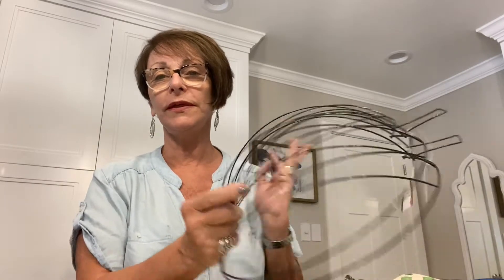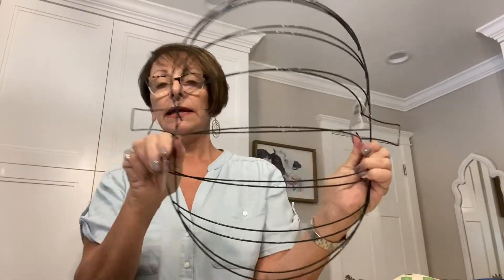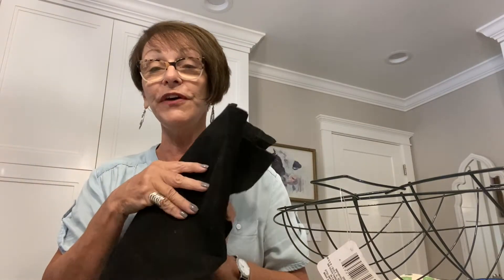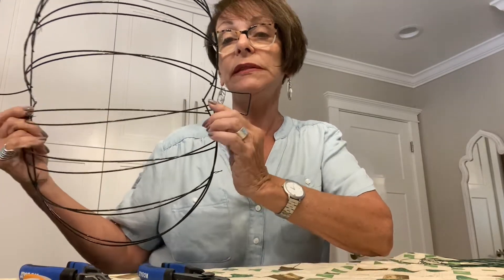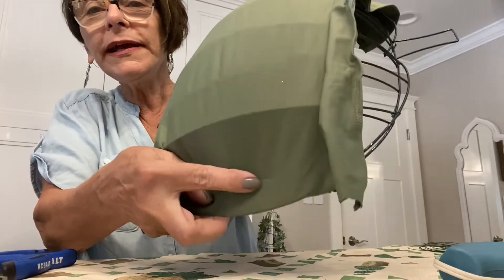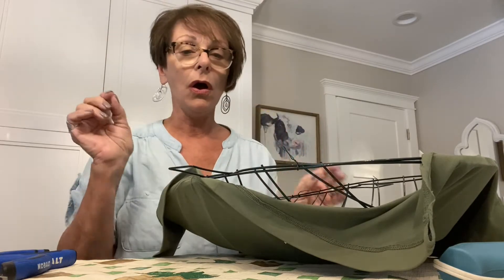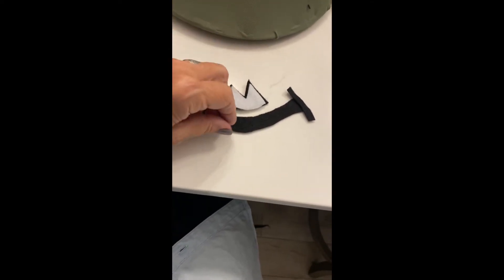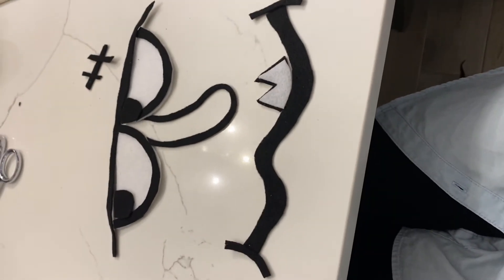Halloween Dollar Tree Pumpkin Wire Frame Frankenstein DIY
After seeing to many Dollar Tree pumpkin wire frames made into pumpkin after pumpkin I decide there has to be something more for these wire frames. So the first of it's kind...the pumpkin wreath Mummy was created.  That was a week ago. It was so much fun to make that I wanted to try another similar Halloween creation. After buying 2 pumpkin wire frames, black & white felt, green fabric, floral wire, a spider, some jute and my glue gun/glue sticks---FRANKENSTEIN WAS BORN!
(below is the link to make the Mummy)